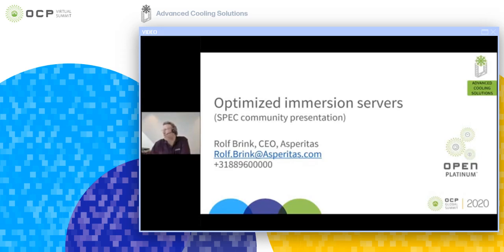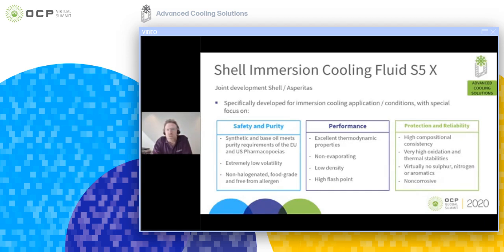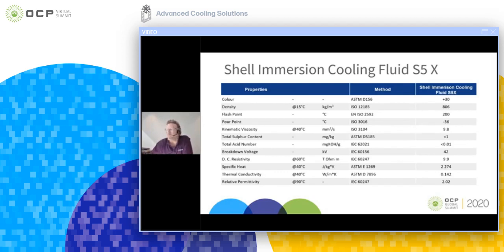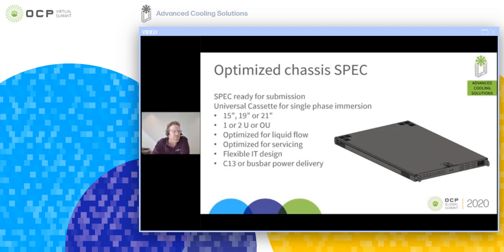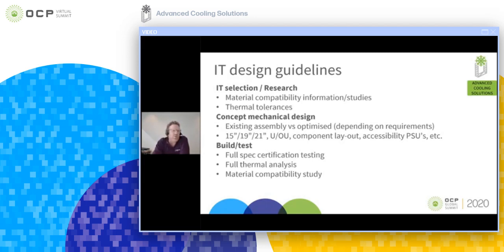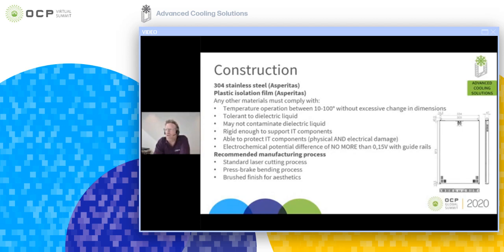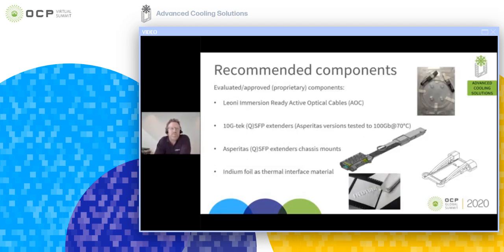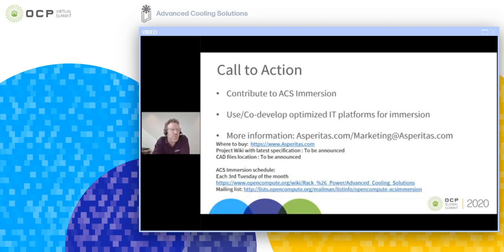OCP 2020 Virtual Summit: Optimized immersion for OCP Server Systems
Speaker: Rolf Brink (Asperitas)

Workshop about the latest developments from Asperitas, the adoption of a new form factor, the solutions which have been integrated in the Asperitas technology and the compliancy with OCP Immersion Requirements.